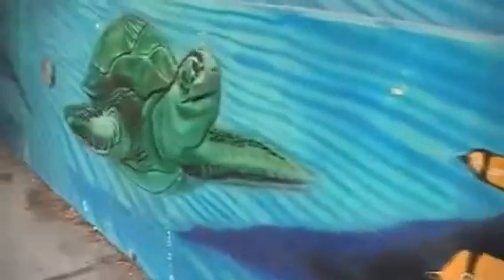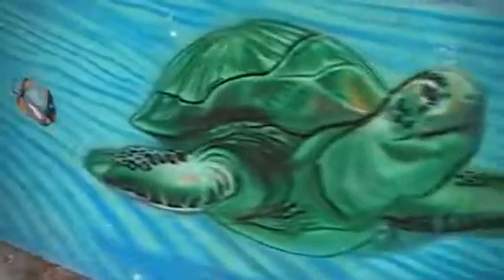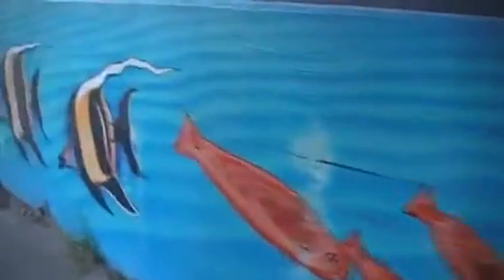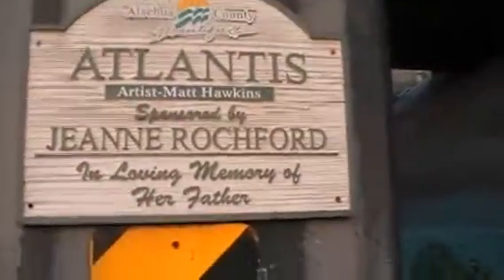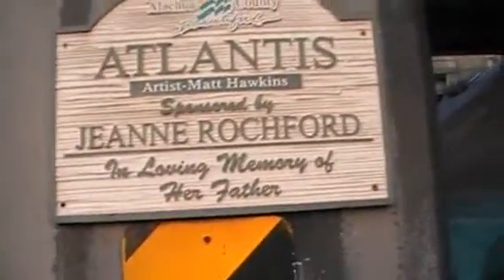Atlantis under I 75 at SW Archer Rd Gainsville FL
Atlantis is not always found sunken under the Ocean,at special times it appears under I-75 at SW Archer Road in Gainsville FL.